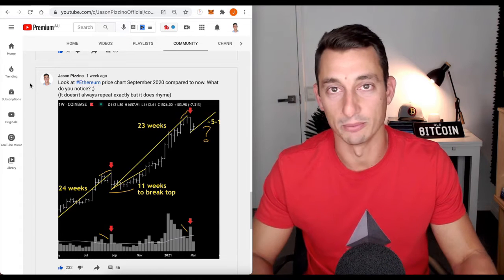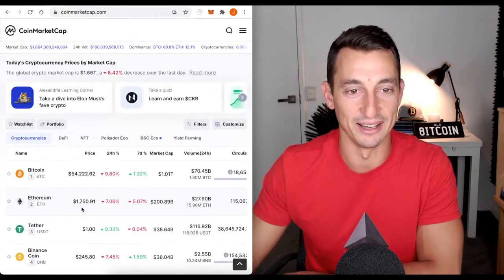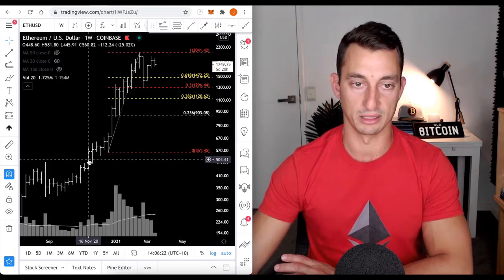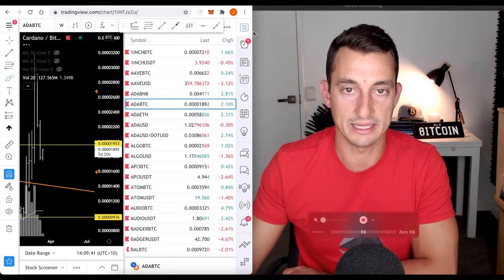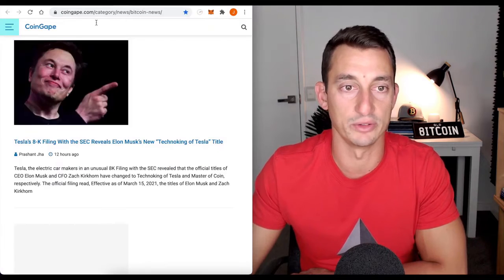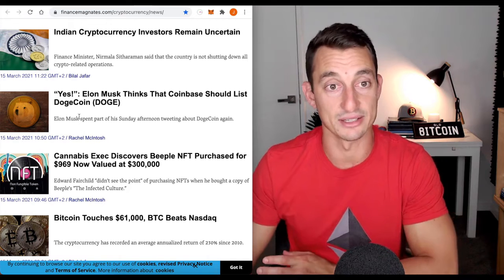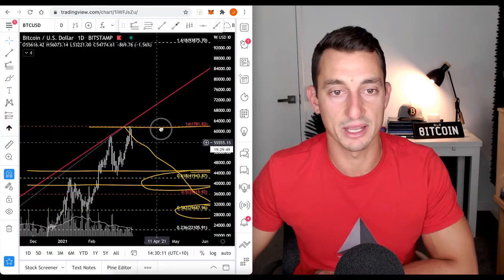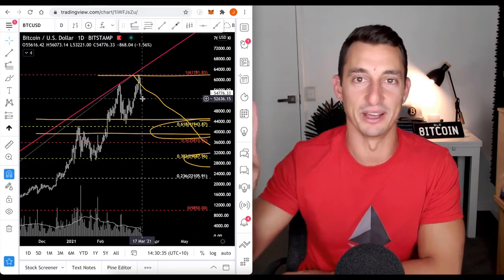Bitcoin Crash And Crypto's Bull Market News: NFTs Mania, Stimulus FOMO, and Crypto Portfolio Update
CRYPTO BULL MARKET NEWS: Bitcoin Crash, NFTs Mania, Stimulus FOMO, Crypto Portfolio Update

Bitcoin and most cryptos had a drop overnight which has caused panic to new investors in the crypto space. In today's video, you will see the reasons why crypto and bitcoin dropped by over 10%. You will also get the update on Litecoin, Cardano and Ethereum price charts, and finally the  update to our crypto portfolio positions on Swyftx Exchange.

In this video you will find out why I went all in on bit coin at just under the $50000 mark.

Need to remove tattoos, moles, skin tags or freckles?
Now you can do it yourself with this low cost electron pen!

What to start an online business without all the fluff?

If you have started an online business and need a lead capture page
for the internet marketing niche then I found a free one you can use
to collect your leads and it won't cost you a penny.  You can get it

On this channel we have tutorials for getting started with Wordpress and more advanced Wordpress setup like making Wordpress ecommerce stores and using and configuring plugins like Elementor Pro, Divi, Beaver Builder, WP Bakery and Visual Composer. We also have videos about using and selecting themes.  Other advanced topics are covered using CSS, HTML, PHP and Javascript.

To get setup with Wordpress, you will need Wordpress hosting for you site and also a domain name. There are many hosting companies you can use and I have videos comparing several top hosting companies and how to get a good domain for you site. Many of the Wordpress plugins are free but most offer a paid version for more functionality.  I use a mix of free and paid plugins for my Wordpress sites.  For my ecommerce Wordpress site I use the Flatsome theme since it has a few things I like that make building a Wordpress ecommmerce site easy. Make sure to follow and click the notification bell to get updates of all my new videos since I will keep adding more on a regular basis to help you on your Wordpress journey!

Also, makes sure to see what Michael Saylor has to say about crypto, bitboy, ETH, Bitcoin, BTC, NFT,  and ADA.